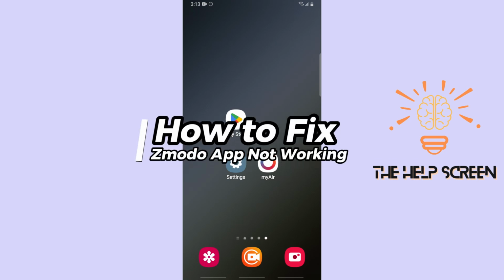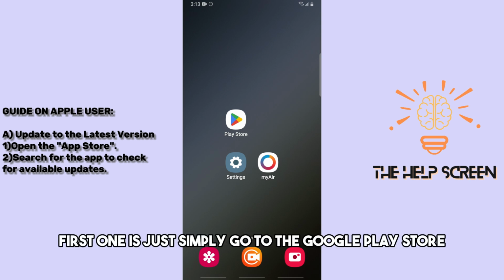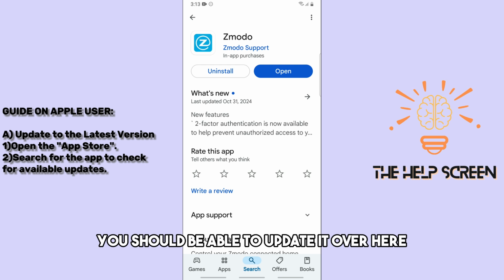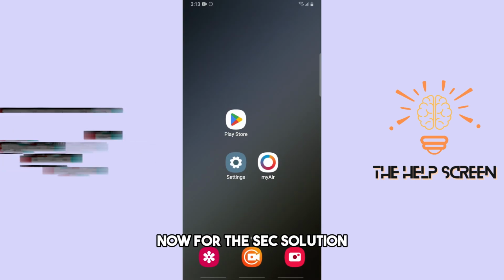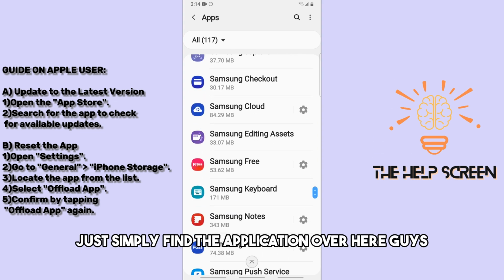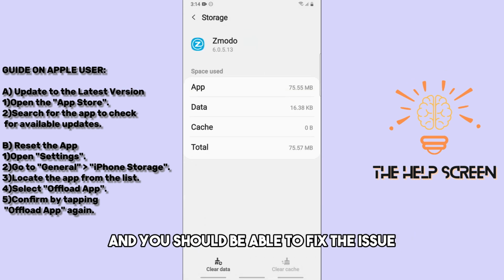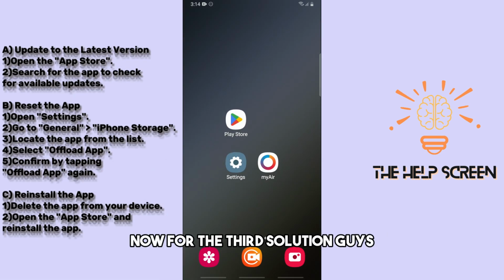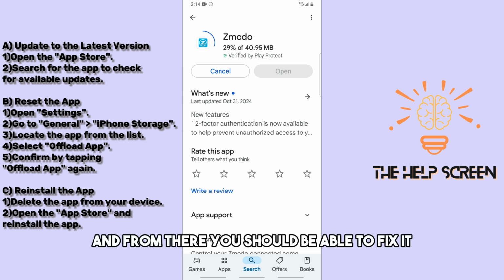How to Fix Zmodo App Not Working With Multiple Solutions! (Apple & Android)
In this tutorial, I’ll walk you through the steps to fix the Zmodo app when it’s not working properly. Whether you're experiencing issues with connectivity, app crashes, or problems with device syncing, this guide covers all potential fixes to get the app working smoothly again.